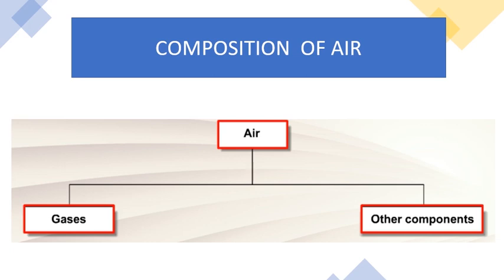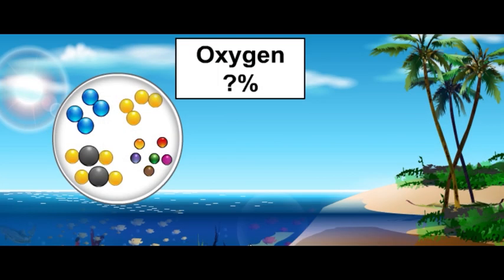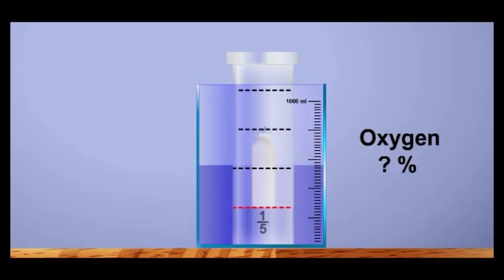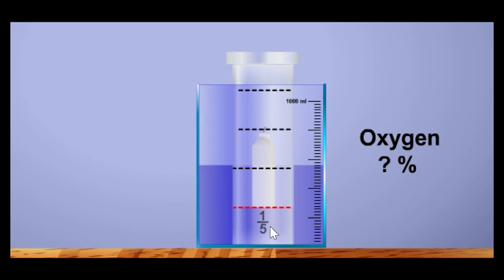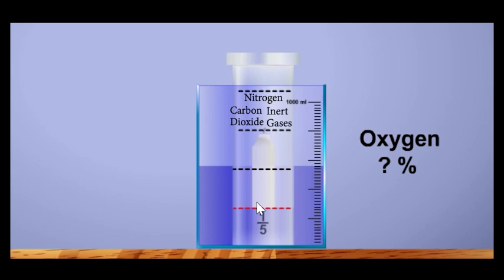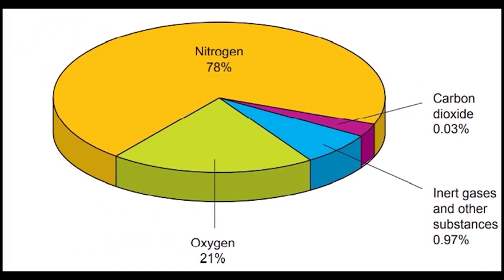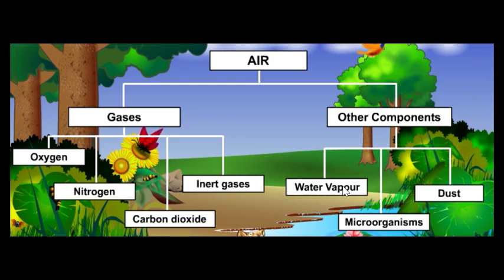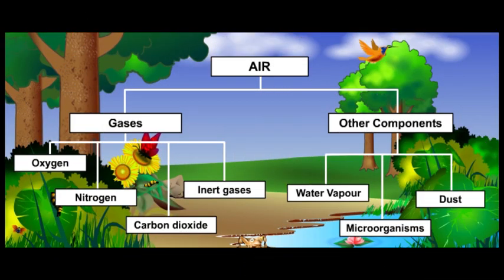Chapter 7.1 Composition of Air (Part 1 of 4) Science From One KSSM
Air contains gases and other components